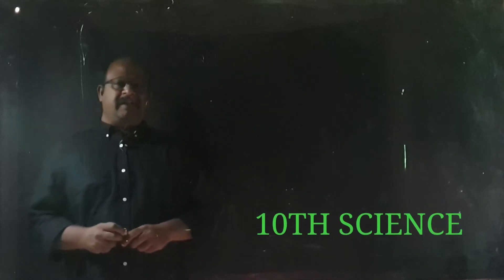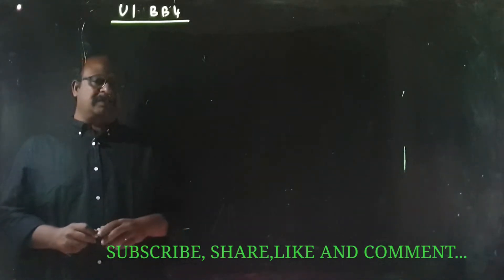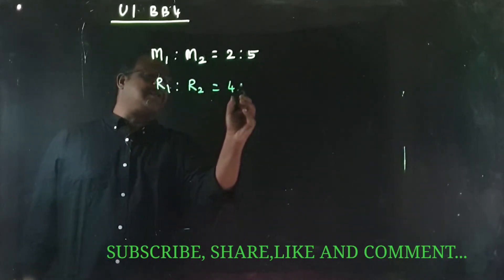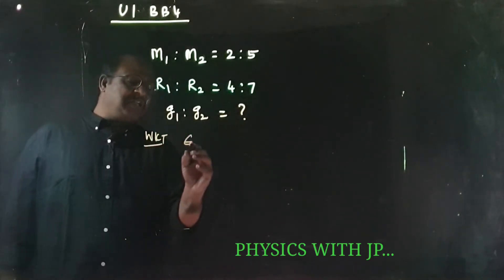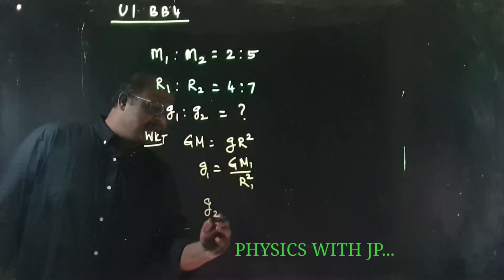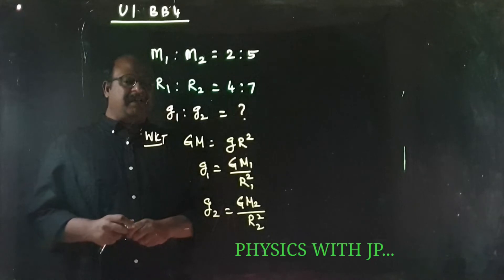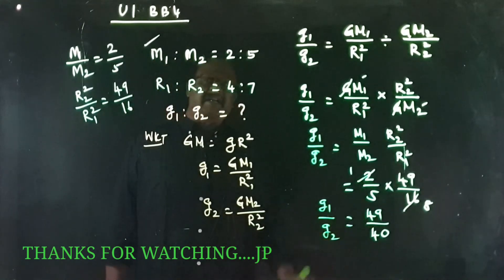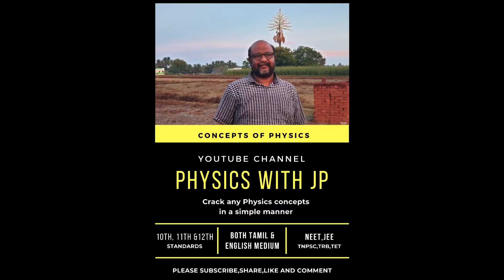10TH SCIENCE PROBLEM ( UNIT 1 BB 4 )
10 TH PHYSICS UNIT1 BOOKBACK PROBLEM 1
PHYSICS WITH JP CHANNEL HELPS YOU TO UNDERSTAND CONCEPTS OF PHYSICS IN EASY MANNER
PHYSICS WITH JP CHANNEL HELPS MORE MARKS IN PHYSICS FOR 10TH STANDARD,11TH STANDARD AND 12TH STANDARD STUDENTS
PHYSICS WITH JP CHANNEL ALSO HELPS TO FACE COMPETITIVE EXAMS LIKE TNPSC,UPSC,TET,TRB, NEET AND JEE